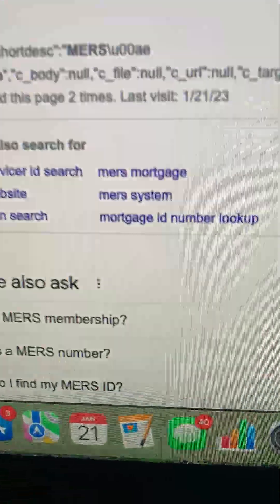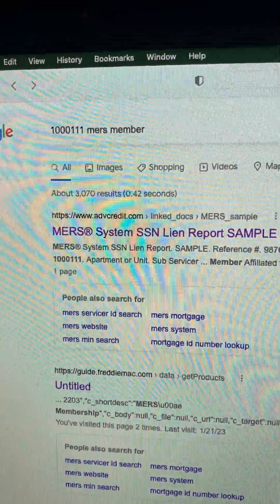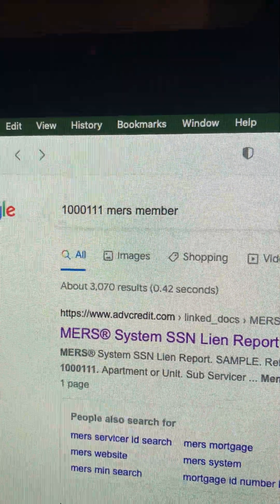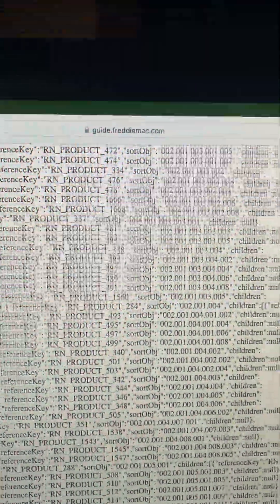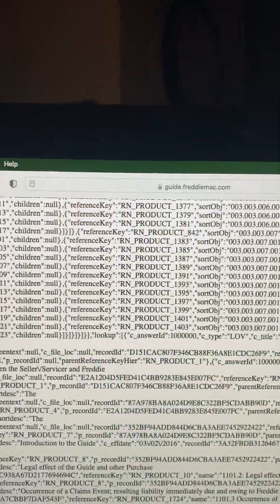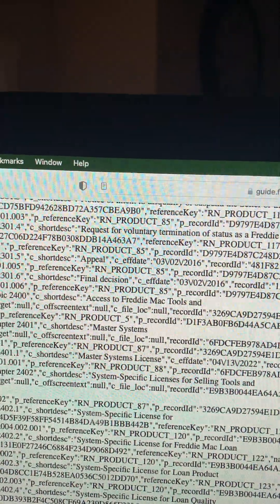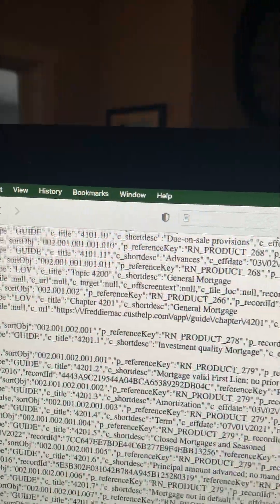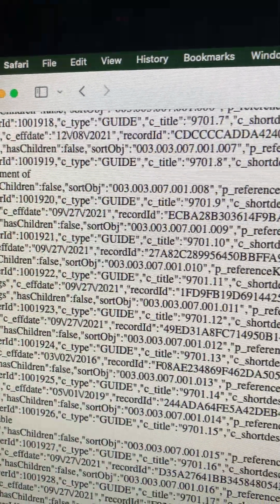Freddie Mac listing children as Products? Explanation, please.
When tracking down what I believe to be a Counterfeit MERS Mortgage that was registered on Leelanau County, Judge Kevin Elsenheimer's home address according to the MERS Records, I was trying to identity the MERS Member associated with first 7 digits of the MIN (Mortgage Identification Number)  "1000111".  I entered this into Google "MERS Member 1000111" and a file named "untitled" came up and this weird algorithm appeared.  Merrill Lynch is associated with MERS member ID #1000111.

Many are asserting the "MERS" database is a Money Laundering artifice.  Is it also a part of child trafficking operation?